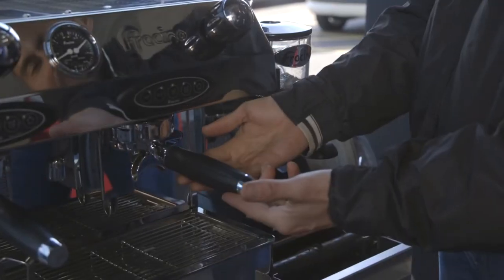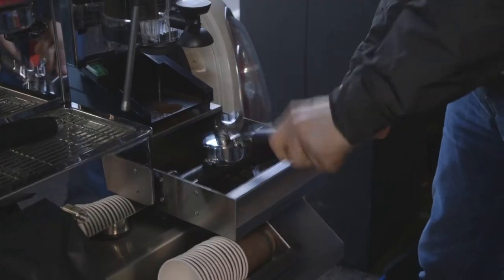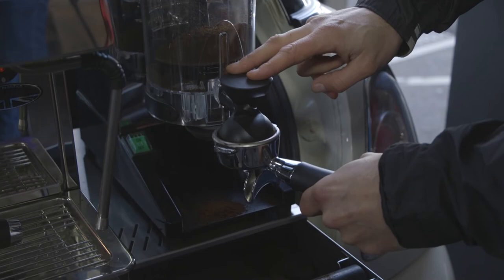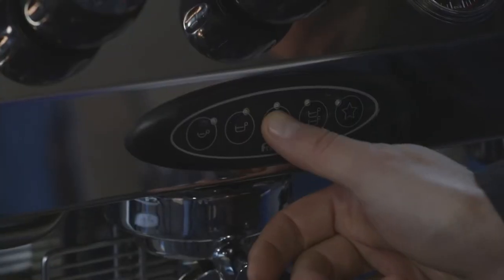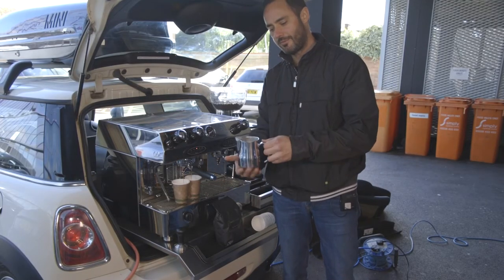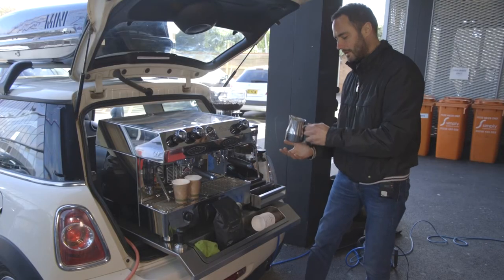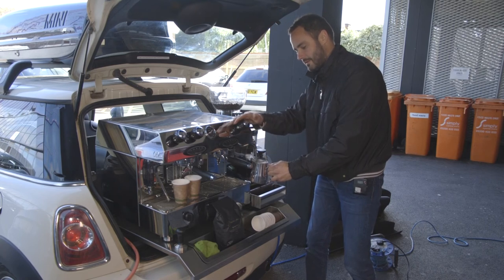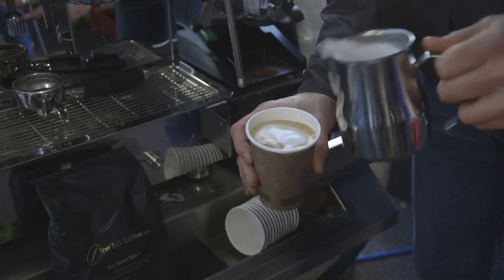01 Making a coffee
Handing over a newly converted Mini Cooper Coffee Car - How to make coffee